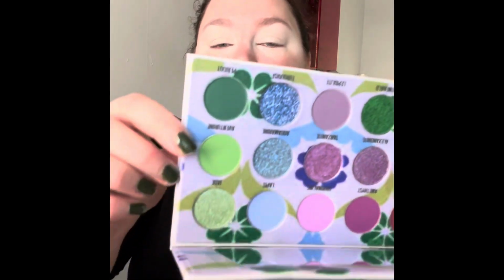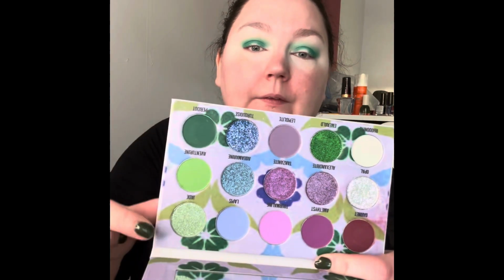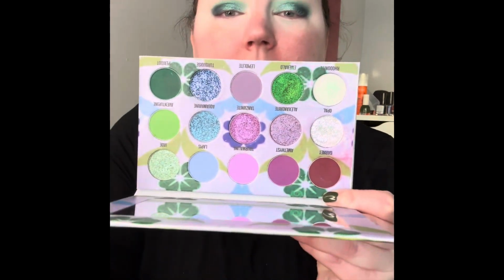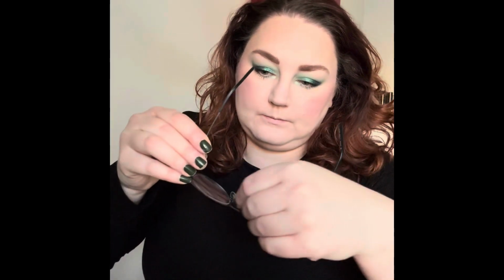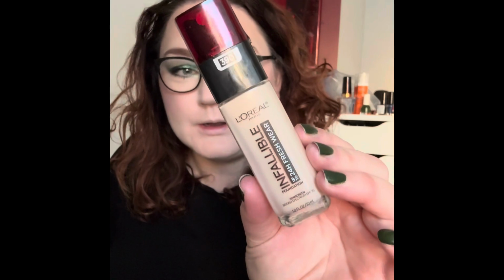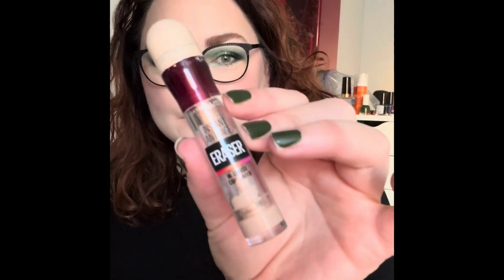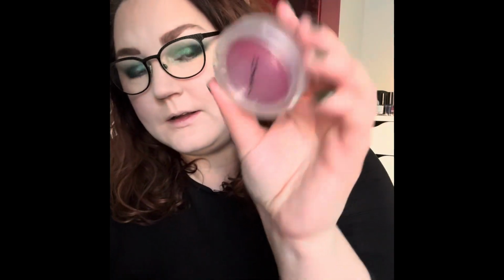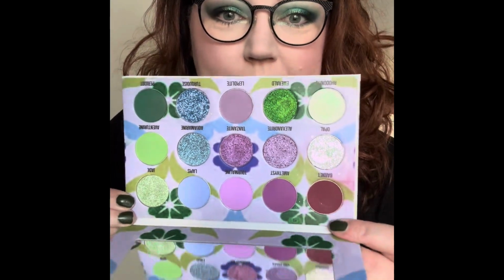Quick grwm using the Jewels palette from Saints angels sinners. 💚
Hi!
In today’s video I’m using my new palette from Saints angels sinners and I love how the look turned out!

Other products:
Revolution eye base
L’Oréal infallible foundation in Snow
Maybelline instant age rewind concealer in ivory
Elf putty bronzer in Tan lines
Mac go play blush in Rosy does it
Pixi highlight in subtle sunrise
Vichy dermablend powder
Nyx stick it thick it thickening brow mascara in auburn
L’Oréal telescope mascara